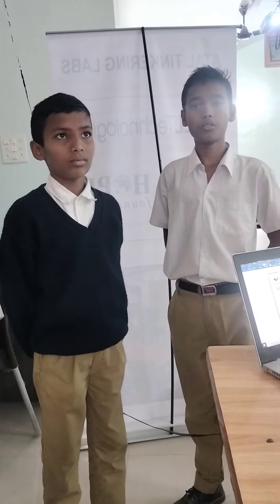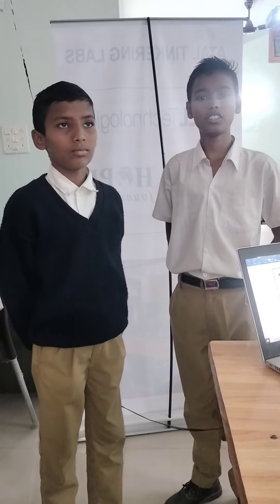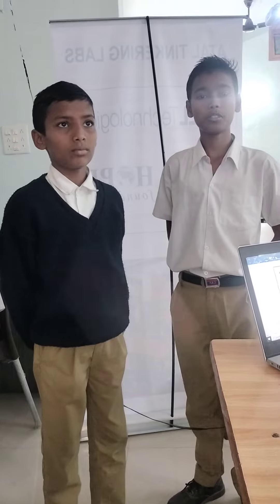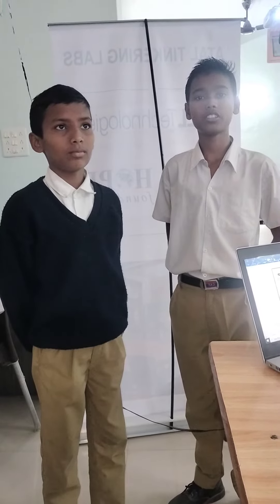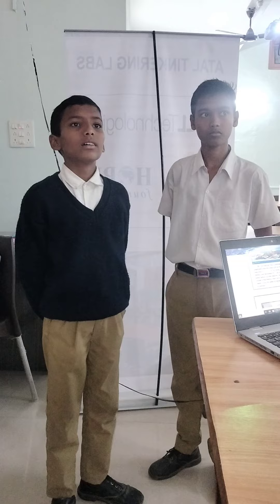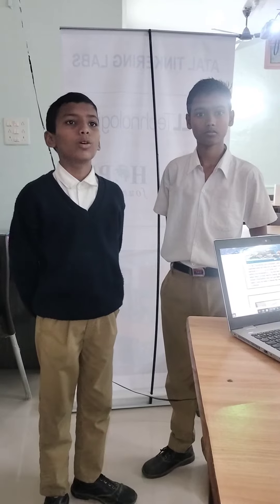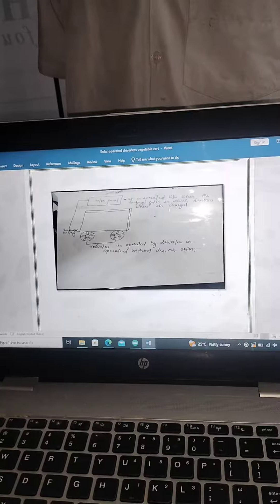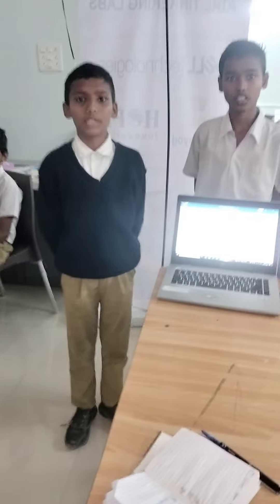Solar Operated Vegetable Cart